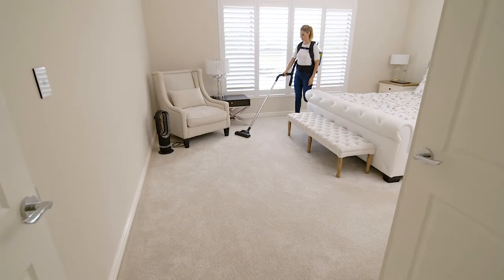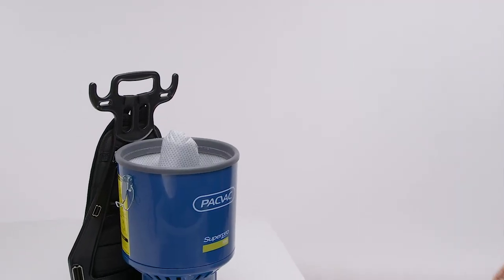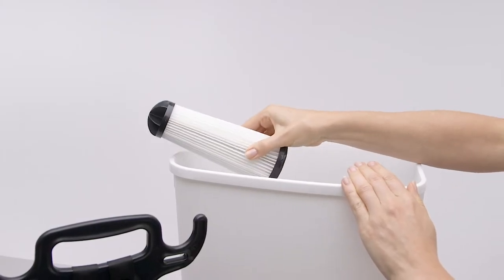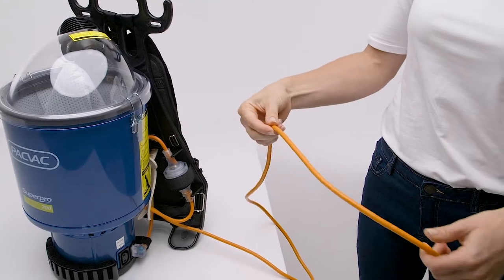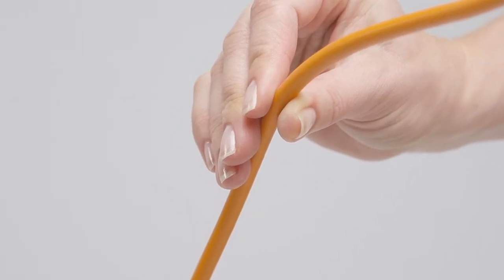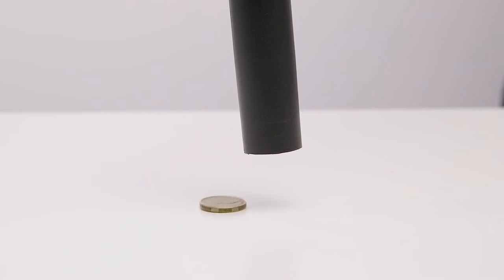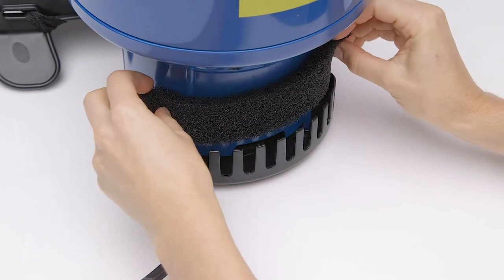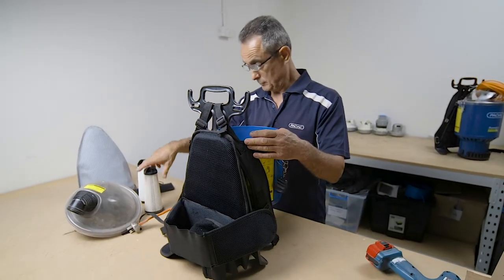Safety & Maintenance Checks - Superpro 700 & wispa Backpack Vacuum | Pacvac Product Training Video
Daily, weekly and ongoing safety and maintenance checks to ensure you are continually optimising your Superpro 700 or Superpro wispa 700 backpack vacuum cleaner to keep it running well and keep you cleaning for longer.

to view Pacvac's full product range.